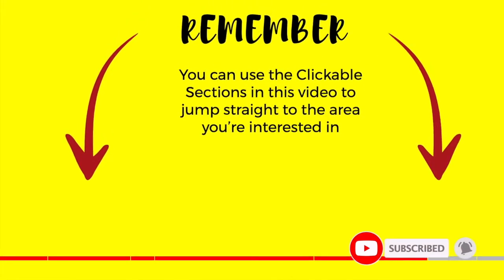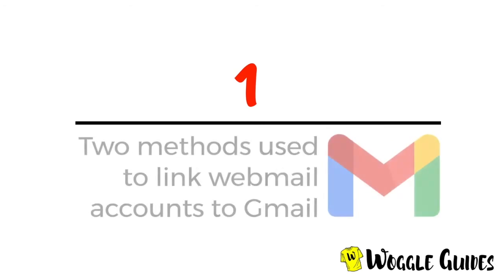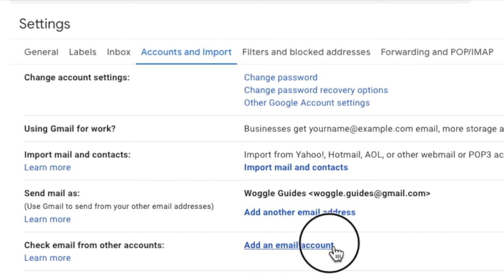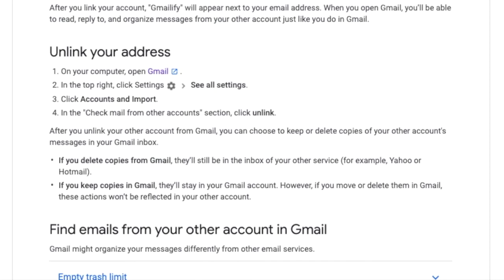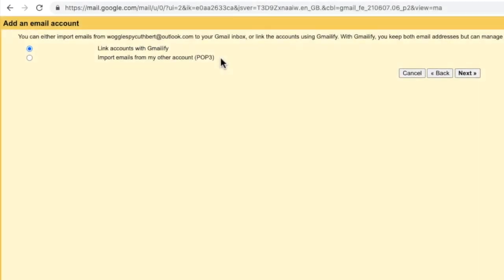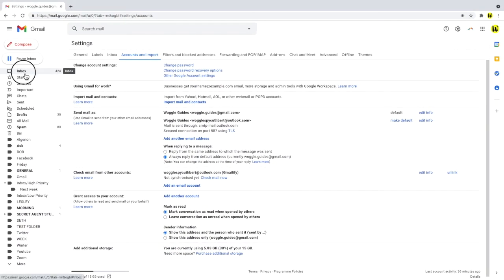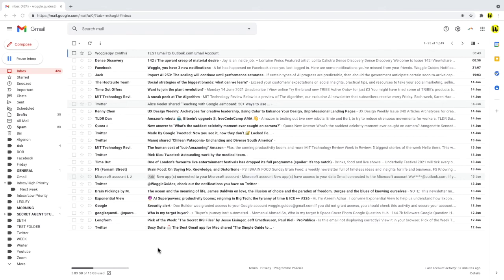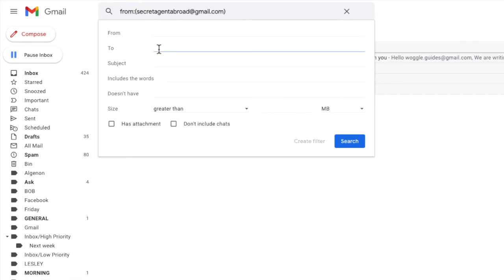View Outlook, Yahoo, Hotmail or AOL email in Gmail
Check out this easy to follow guide, that explains how to see any web based email account such as Hotmail, AOL, Outlook or Yahoo in your Gmail account.

Gmail provides an easy way for you to add a view of other email accounts to your existing Gmail account.

It's not uncommon for someone to have multiple email accounts that they need to access regularly.
As part of your work you may also need to have access to other people's email accounts so quickly, over time, the number of email accounts you need quick access to can grow.

TRANSCRIPT

In Step 1 we are going to choose which email linking method you wish to use. Two different ways  are available in this process.

We'll start in Gmail. We're logged into our Google account and in our Gmail inbox
Lets navigate up to the COG icon in the top right of the page and click on that
And from the menu shown, let's choose 'See all settings' at the top
And the detailed Settings section of Gmail is then opened
To add any email account, the section of settings that we need to visit is 'Accounts and Import'
And in this section we're going to make changes to the 'Check mail from other accounts' area
By adding an email address in this setting this will allow us to import both old and new emails from non Gmail accounts so they can be viewed alongside your Gmail account.
To start the steps to add another Gmail account choose 'Add an email account.'
And on the page that loads, we are then asked to enter the web email address we want to add to our Gmail account - In this example, I'll add an Outlook web email address to my Gmail account.
Let's enter that now and press the Next button to continue.
Gmail offers you two ways to do this - you can link the accounts using something called Gmailify or you can manually configure and import the emails.
By far the easiest way to add an account is to use the Gmailify process but we'll look at both methods in this guide.
So, let's start with Gmailify.
It's an awful name for the email linking process, but what does it actually mean?
Well, it means that when you associate your webmail with your Gmail account it will benefit from all the great features offered by Gmail.
It will be Gmailifed.
So things like the advanced spam filters or the Gmail inbox prioritsation and sorting features will then be applied to your other account.

Let's now move onto Step 2 where we will focus on the Gmailify process to setup a view of multiple email accounts in your Gmail inbox.

🕔  Key Moments
00:00 | Intro
00:26 | Overview - Adding multiple webmail accounts to your Gmail email account
01:30 | Step 1 - Two methods used to link webmail accounts to Gmail
04:25 | Step 2 - 'Gmailify' method of linking a webmail account to Gmail
06:21 | Step 3 - Apply labels to identify emails sent from webmail accounts
09:17 | Step 4 - Manual method for linking webmail accounts to Gmail
14:25 | Wrap up

🔎  Useful links
See more info on how to add additional email accounts to your Gmail account in these articles from the Google Support Center -
'Check emails from other accounts'